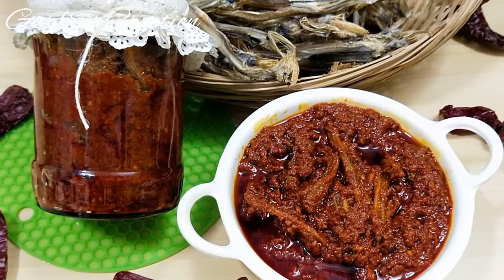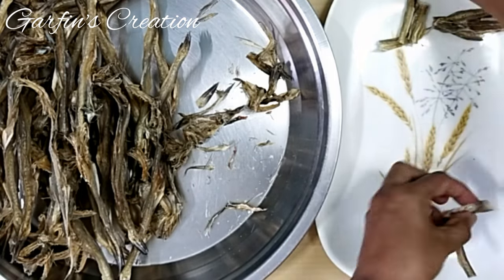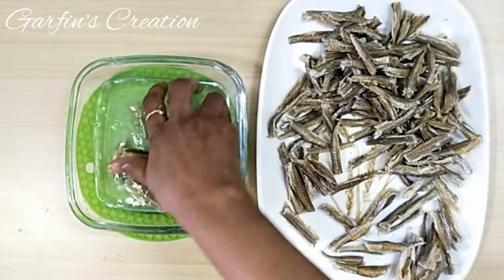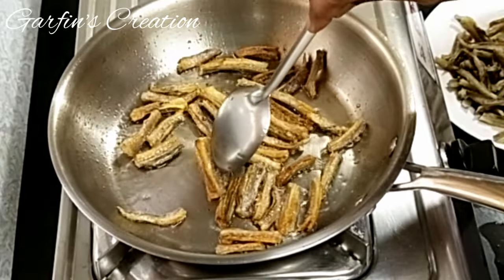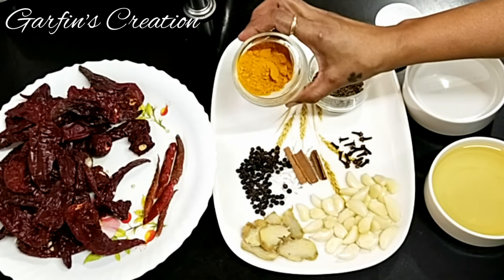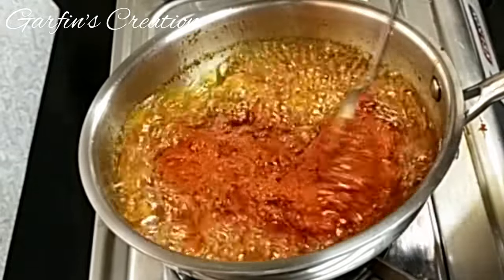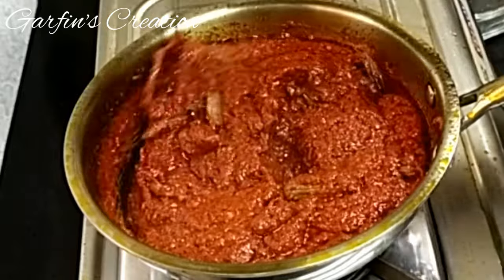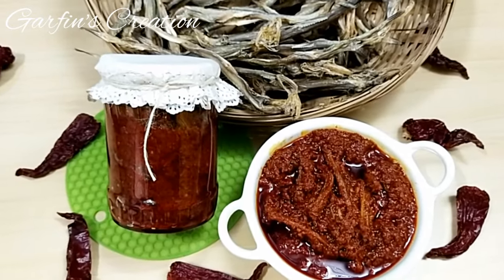Dry Bombay Duck Pickle | Dry Bombil Pickle | Fish Pickle | Bombil Mole | Monsoon Special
This pickle has many names in various regions. Some call it Fish Pickle, Fish Para, Dry Fish Mole, Sukha Boomla Nu Patio, Tarapori Patio, Parsi Patio, Dry Bombay Duck Pickle, Dry Bombil Pickle too. It makes a great accompaniment with Rice, dal or just chapattis too. Enjoy this spicy and tangy fish pickle during the monsoons too!

Ingredients: (1 cup = 200 ml)
50 to 60 Medium Size Bombay Ducs/Dry Bombil (165 gms after cleaning & cutting into pieces)
½ Cup Vinegar for washing the Dry Bombay Ducks
1 to 2 Tbsp Oil for frying the Bombay Ducks

Masala Paste:
25 to 30 (70 gms) Kashmiri Red Chillies
5 Spicy Red Chillies (add more for more spice)
1 + ½ Tbsp (15 gms) Jeera /Cumin Seeds
1 Tbsp + 1 Tsp (12 gms) Turmeric / Haldi Powder
32 cloves of Garlic (45 gms)
2 Inches (15 gms) Ginger
3 Pieces (6 gms) Cinnamon / Dalchini
15 Cloves/Laung
1 + ½ Tsp Pepper Corns (6 gms)
2 Cups (400 ml) Vinegar
1 Cup (200 ml) (180 gms) Cooking Oil
1 Tsp Salt (adjust according to taste)
1 Tsp Sugar

Soak the above ingredients with vinegar for 15 to 30 minutes & then grind into a paste.
Cook the paste on medium flame for 12 to 15 minutes. Once cool fill in clean glass jars/bottles.
Tastes best after 7 Days. Since the weather is hot and humid, it is best to store in fridge for months. Use clean spoon every time to take some from the bottle.